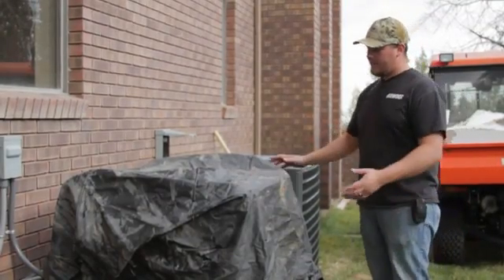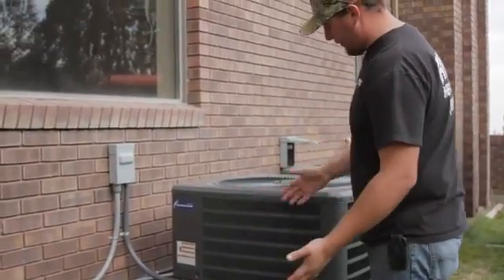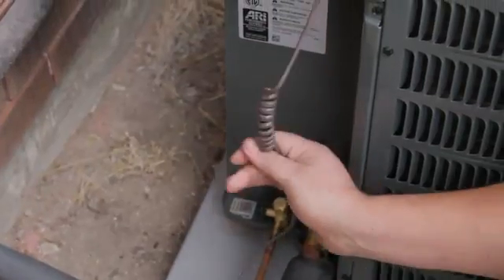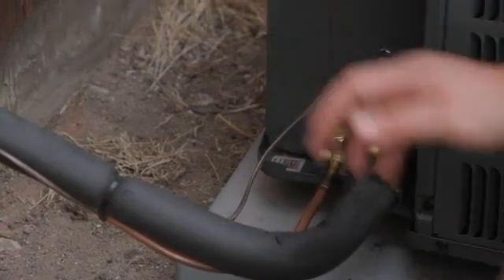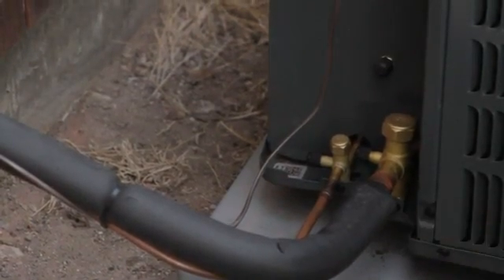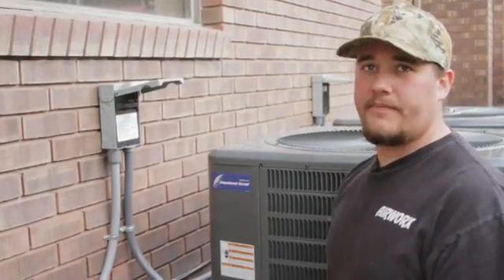Tips for De-Winterizing an Air Conditioner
Tips for De-Winterizing an Air Conditioner. Part of the series: Central Air Conditioning Information. De-winterizing an air conditioner for the spring includes removing the cover, spot-checking for debris and damage, and inspecting the wiring. Brush the cobwebs off of your central air conditioning unit with information from a an AC technician in this free video on heating and cooling the home.